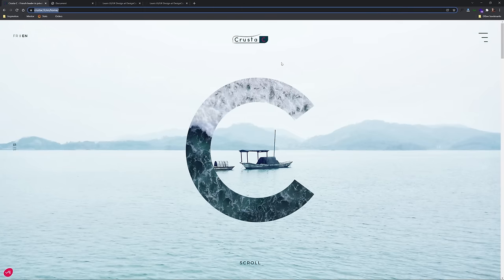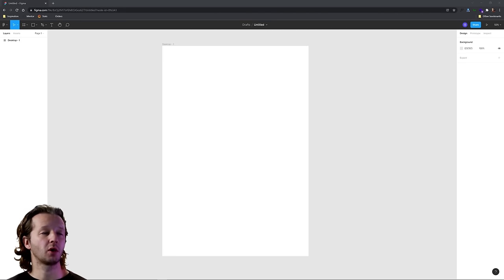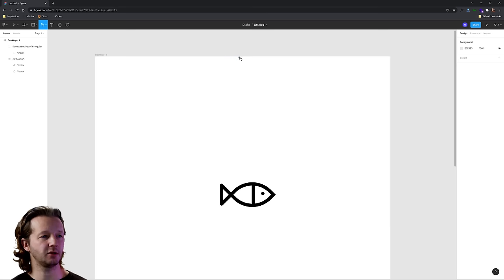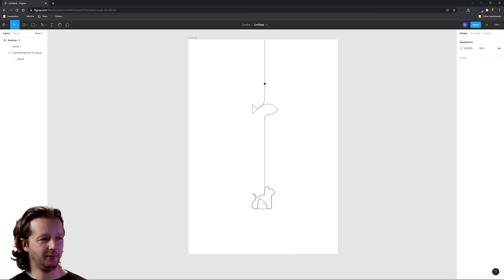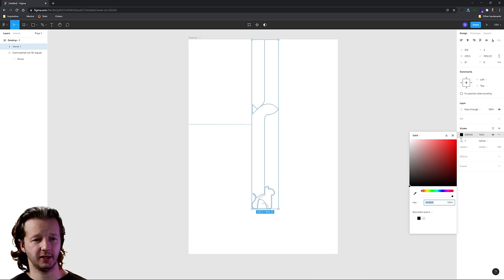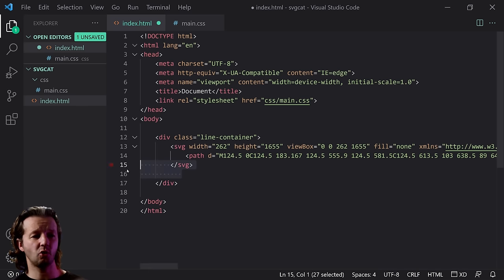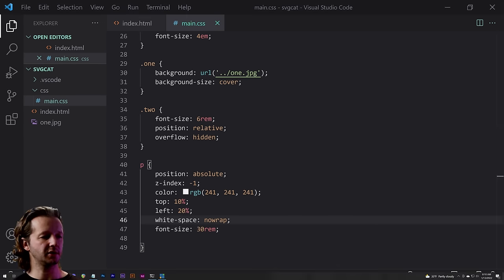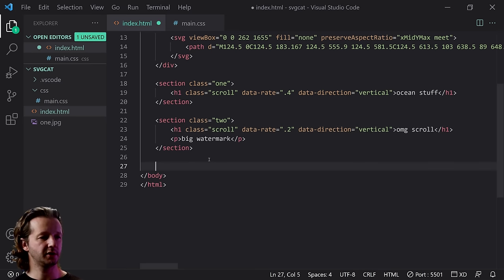Awesome Scrolling SVG Line Drawing - How they did it!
- Join my Interactive CSS Course!
-- Today, we're going to take a look at an example of a modern layout that integrates a very interesting SVG animation that's controlled by the scroll. We'll design our own from scratch, and then code it up with HTML, CSS and JavaScript!

0:00 - Introduction
1:17 - Learn CSS & UI/UX
2:00 - Drawing the SVG Path in Figma
8:58 - HTML
11:24 - CSS
14:47 - JavaScript
18:20 - Parallax
20:58 - Final Thoughts